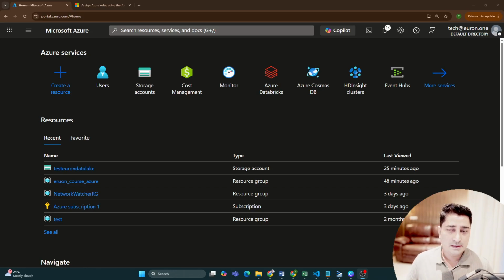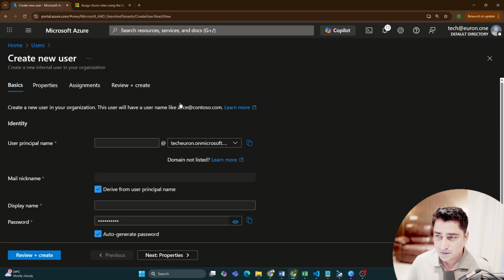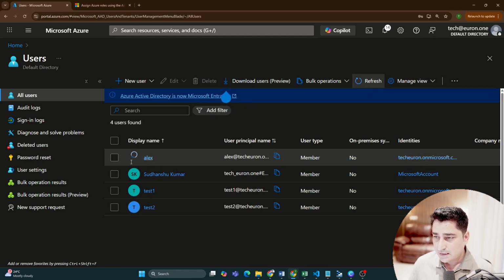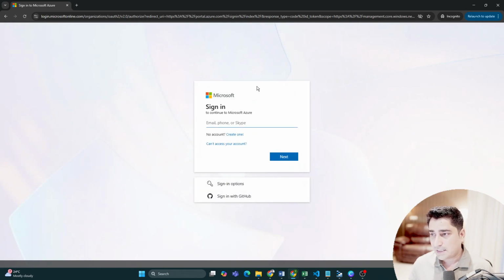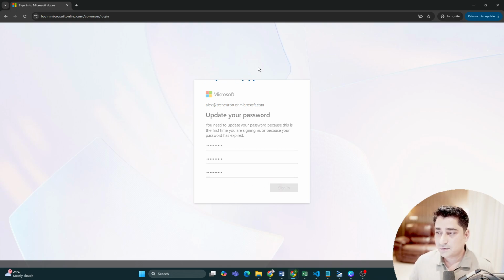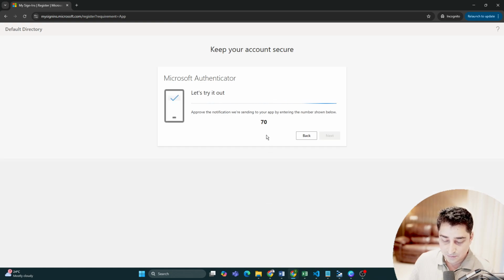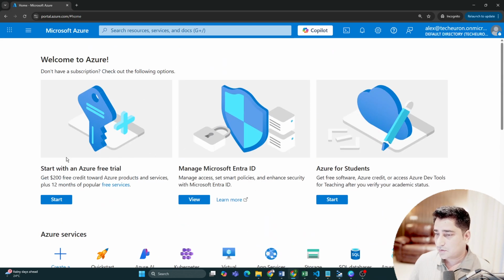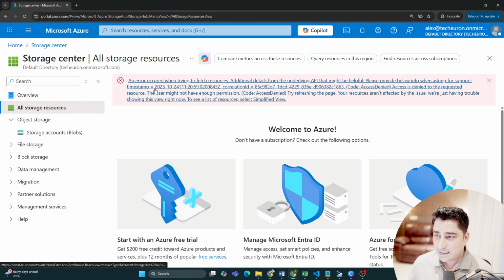User creation in azure | Big data with Azure